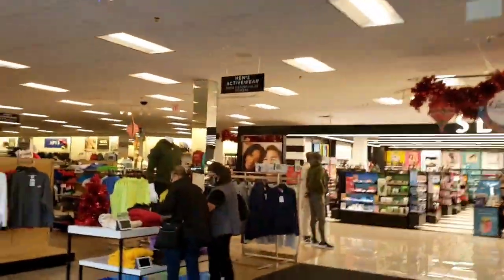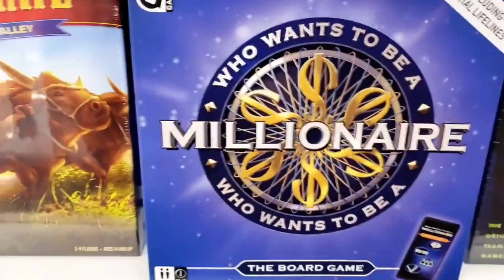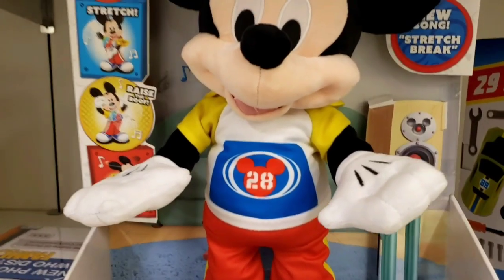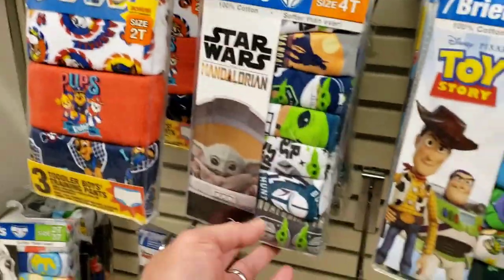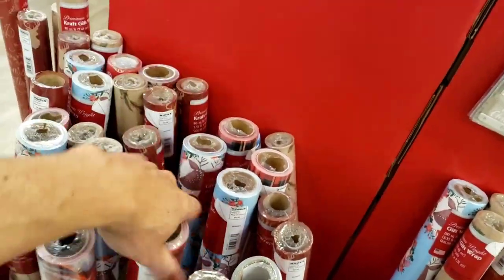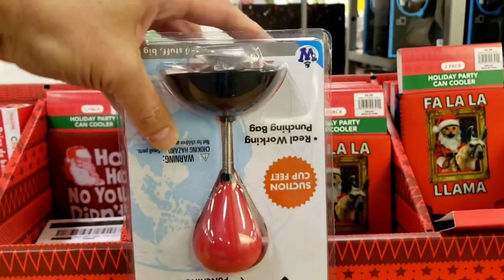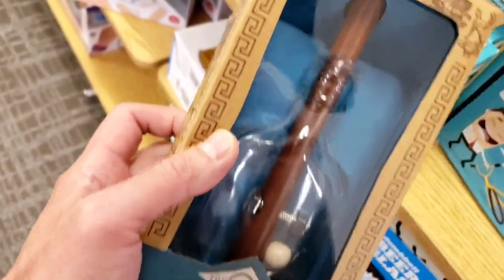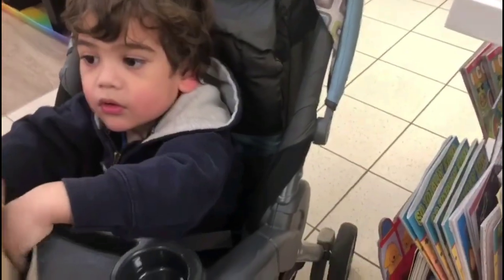CHRISTMAS 2021 SHOPPING GUIDE at KOHLS SAN FRANCISCO